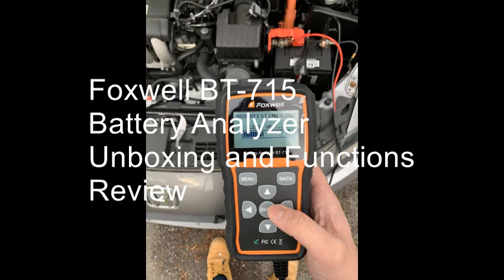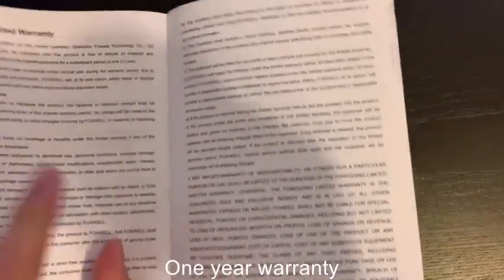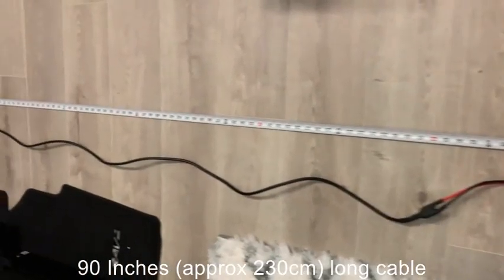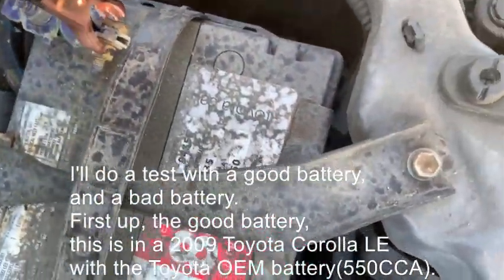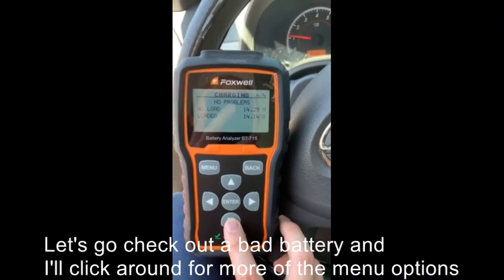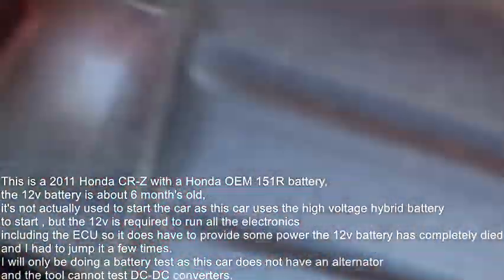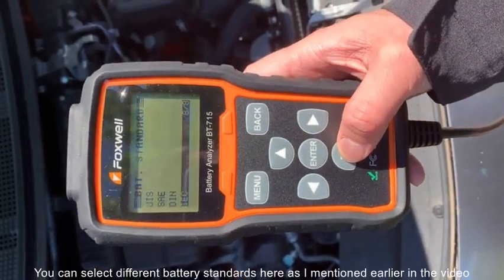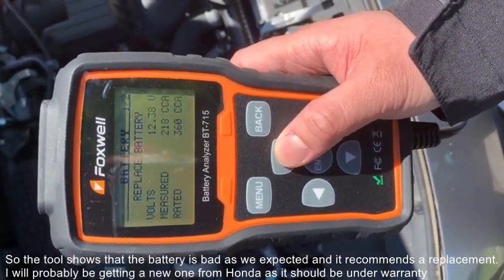(OLD 480p, HD link below)Foxwell BT 715 Car Battery and Alternator Tester Analyzer Product Review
VIEW the HD VERSION HERE
Foxwell BT 715 Car Battery Tester Analyzer Product review

This video reviews Foxwell's new BT 715 Battery Analyzer which replaced the BT 705.  I used a 2009 Toyota Corolla with a good Toyota OEM battery 550CCA and a 2011 Honda CR-Z Hybrid with a bad Honda OEM battery 360CCA (P/N: 31500-SLN-H360)

It can also test alternator charging and cranking/starter health, which the cheaper model BT100 does not.